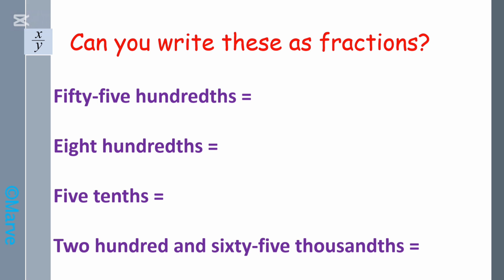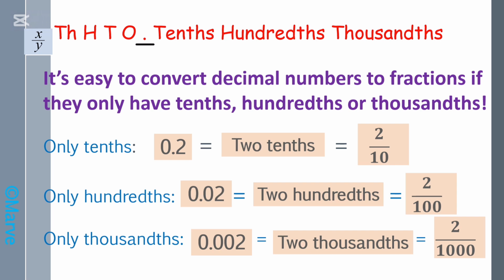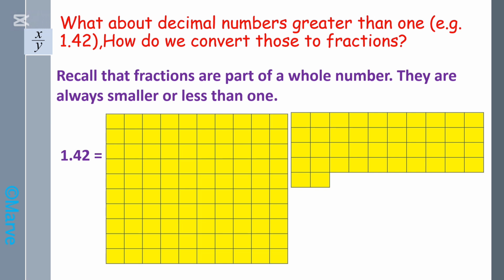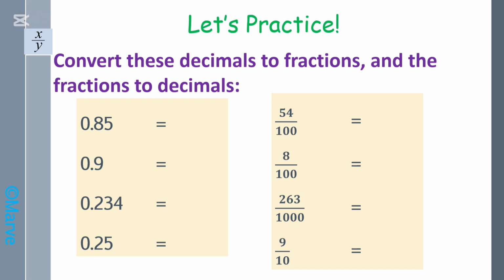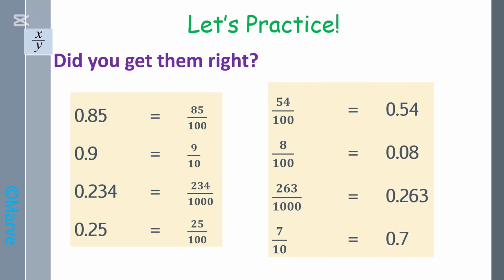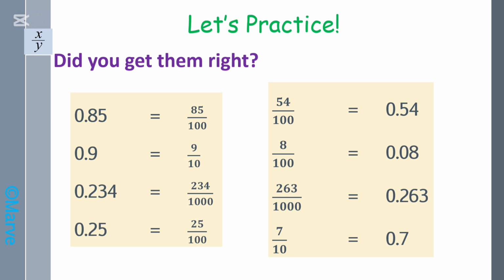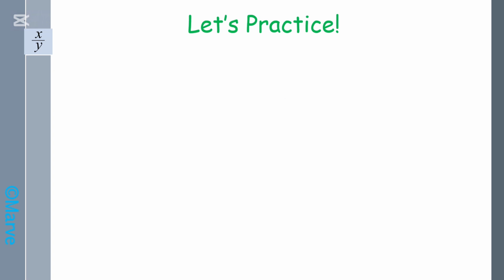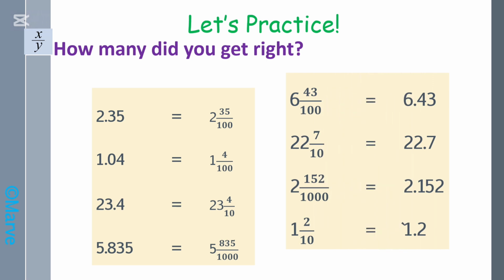Fractions and Decimals for Beginners Part 1 | Easy Math Tutorial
Welcome to this easy and beginner-friendly Math lesson on fractions and decimals! Are you just starting out or need a quick refresher, this video breaks down everything you need to know in a simple and clear way.

👉 In this video, you'll learn:

What fractions and decimals are

How to convert between fractions and decimals

Tips and tricks to understand them easily

Examples to help you practice

No complicated math – just clear explanations and helpful visuals to make learning easy and fun! Perfect for students, parents, or anyone looking to brush up on basic Math skills.

Here are links to previous videos on Understanding fractions